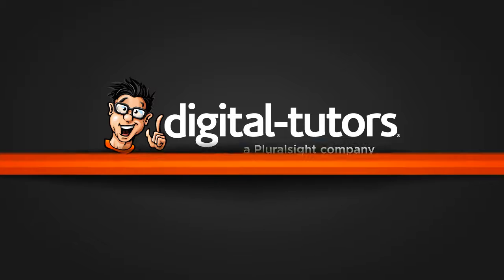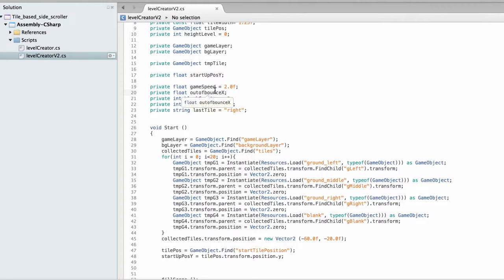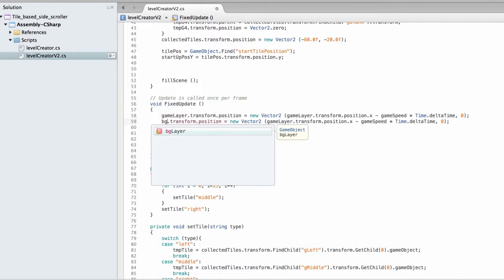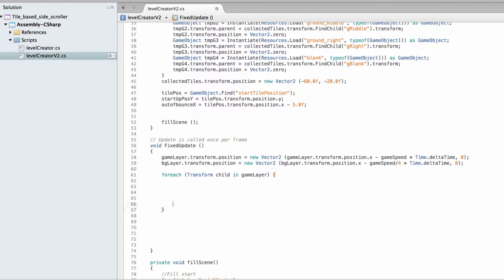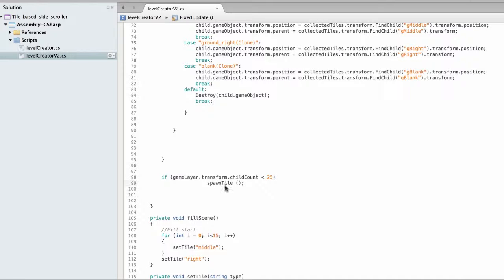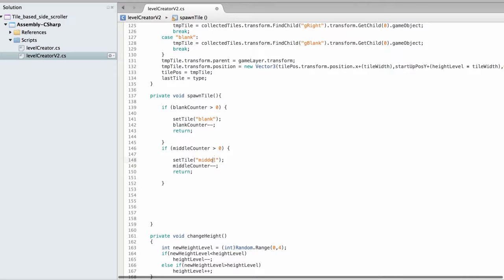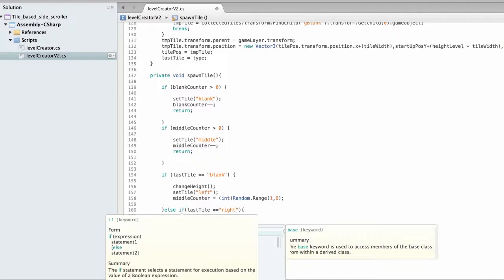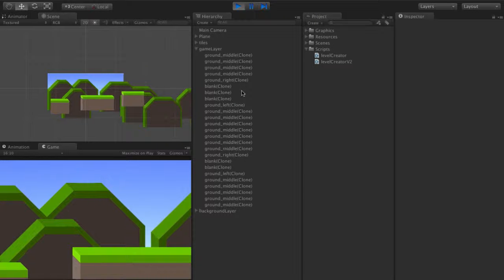Hướng Dẫn Làm Game Runner Android + Soure Code Android [Phần 3]